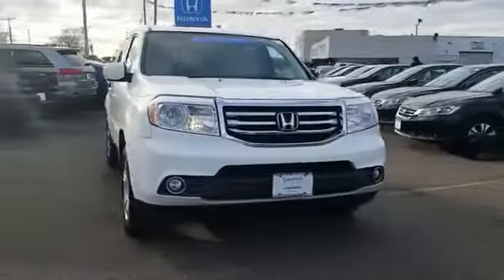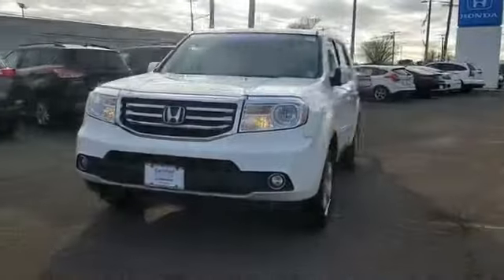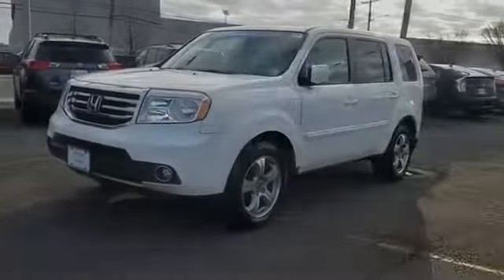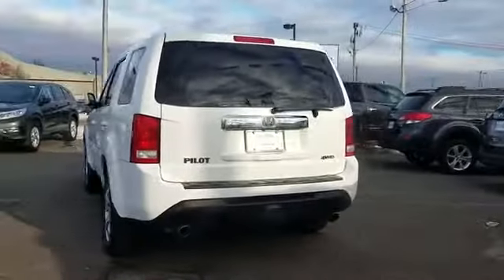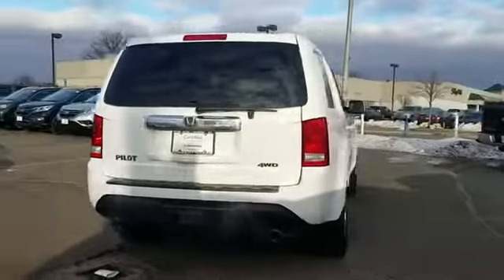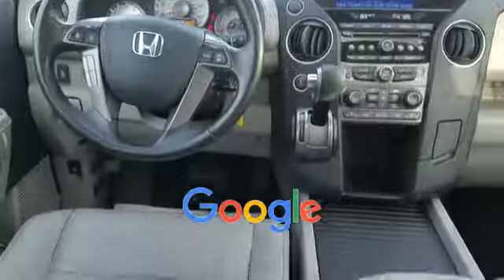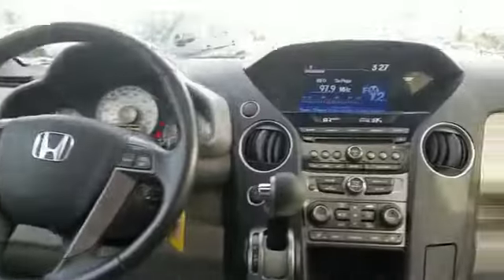2015 Honda Pilot EX-L Levittown, Farmingdale, Bethpage, Wantagh, Massapequa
2015 Honda Pilot EX-L Levittown, Farmingdale, Bethpage, Wantagh, Massapequa EX-L trim, Taffeta White exterior and Gray interior. LOW MILES - 33,641! EPA 24 MPG Hwy/17 MPG City! 3rd Row Seat, Sunroof, Heated Leather Seats, Rear Air, Back-Up Camera, Power Liftgate, Tow Hitch, Alloy Wheels, 4x4. CLICK ME! KEY FEATURES INCLUDE: Leather Seats, Third Row Seat, Sunroof, 4x4, Power Liftgate, Rear Air, Heated Driver Seat, Back-Up Camera, Satellite Radio, iPod/MP3 Input, Bluetooth, CD Player, Trailer Hitch, Aluminum Wheels, Dual Zone A/C. MP3 Player, Keyless Entry, Privacy Glass, Remote Trunk Release, Child Safety Locks. Honda EX-L with Taffeta White exterior and Gray interior features a V6 Cylinder Engine with 250 HP at 5700 RPM*. EXPERTS ARE SAYING: Edmunds.com explains "Comfortable ride; roomy third-row seat; eight-passenger capacity; useful and clever storage areas.". BUY FROM AN AWARD WINNING DEALER: Honda City of Levittown, NY - Long Island's "Smart" Dealer! You can also visit our showroom at 3853 Hempstead Turnpike, Levittown, NY 11756 and browse our huge inventory of new and used automobiles. Drive Honda City Smart! Horsepower calculations based on trim engine configuration. Fuel economy calculations based on original manufacturer data for trim engine configuration. Please confirm the accuracy of the included equipment by calling us prior to purchase.